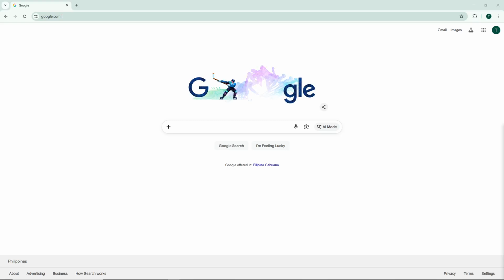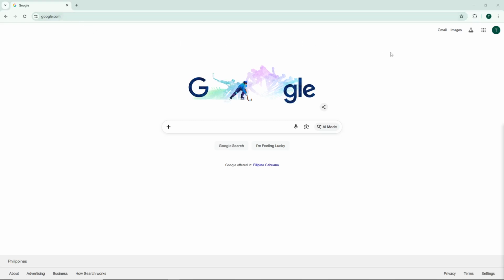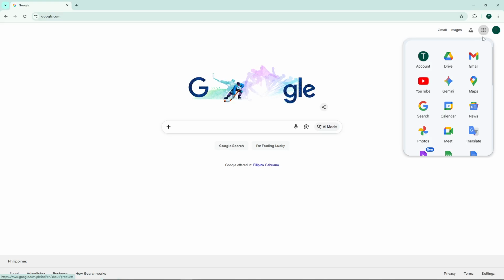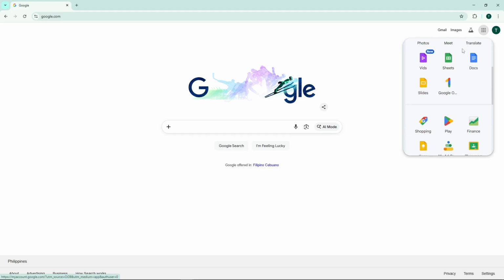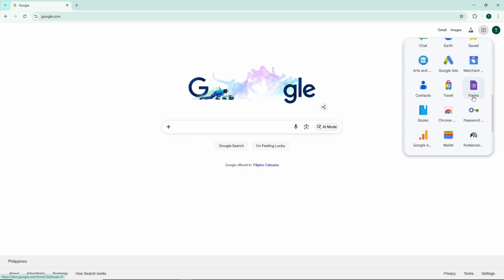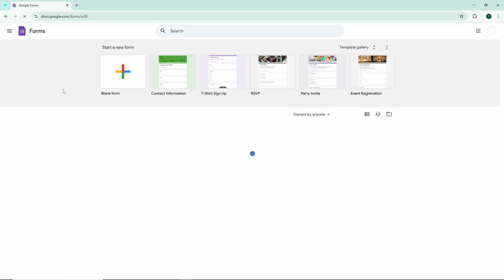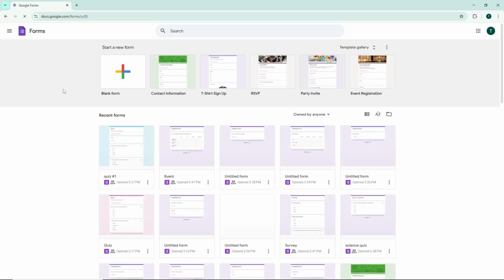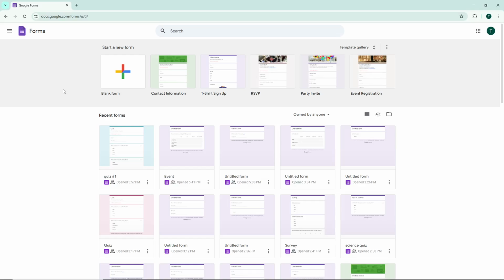How To Open Google Forms In Chrome (Tutorial 2026)